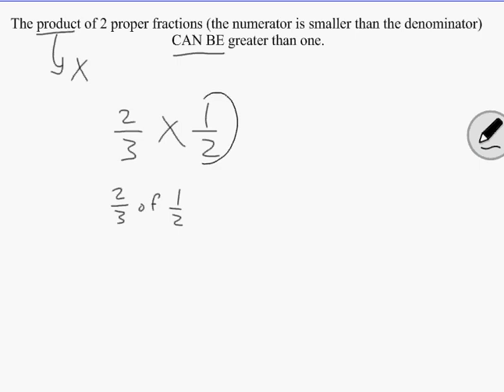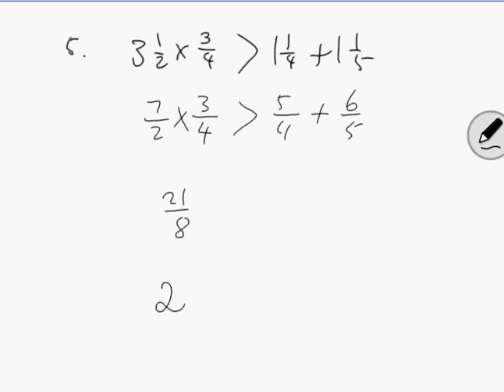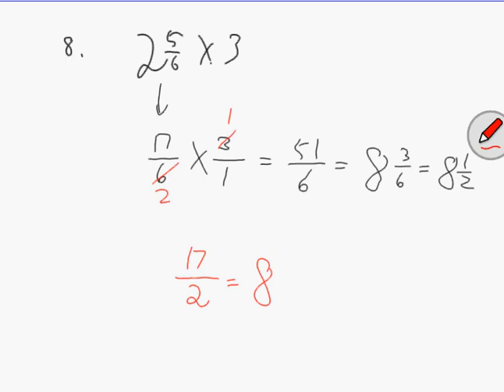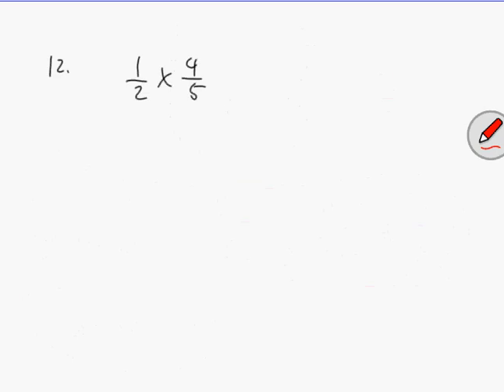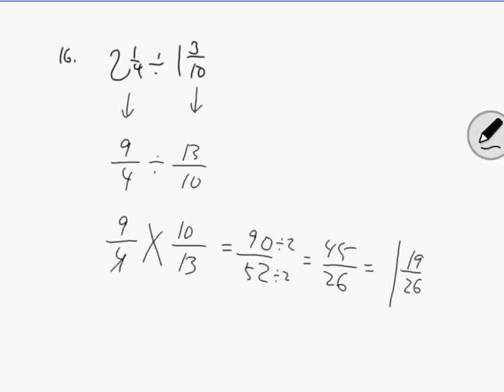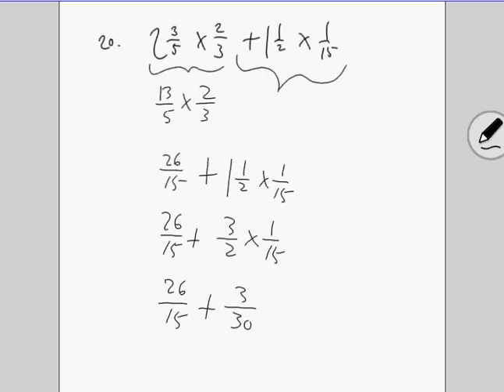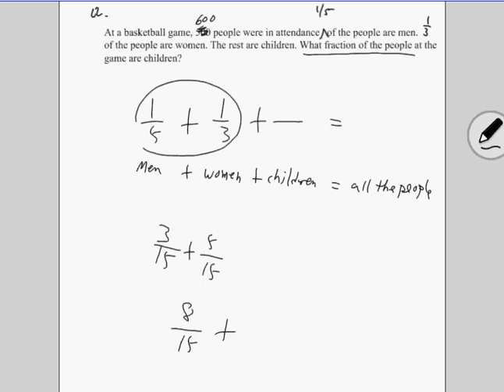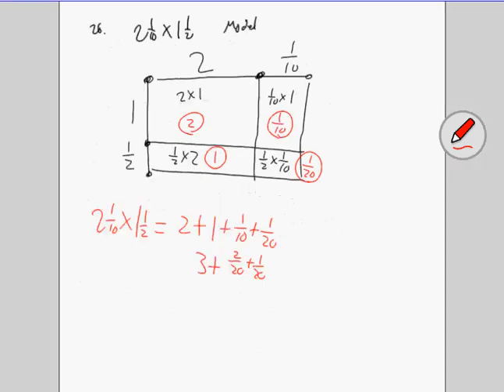Grade 8 Chapter 6 Final Fraction Operations